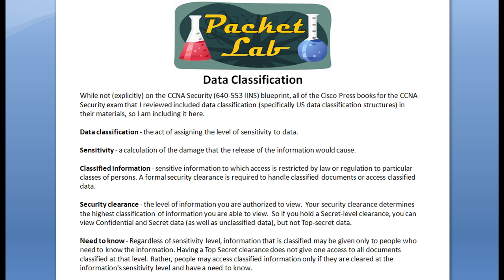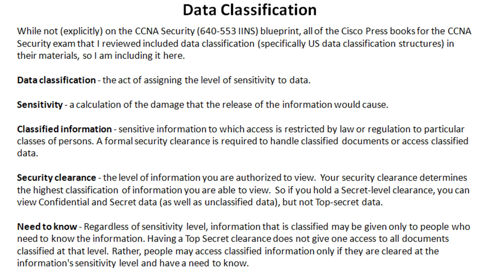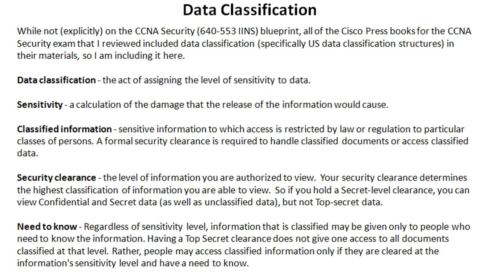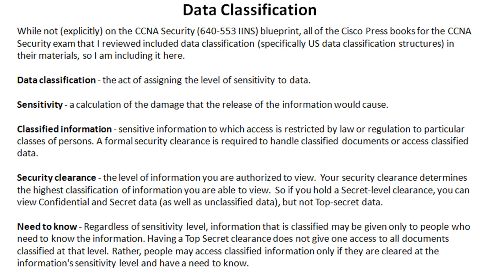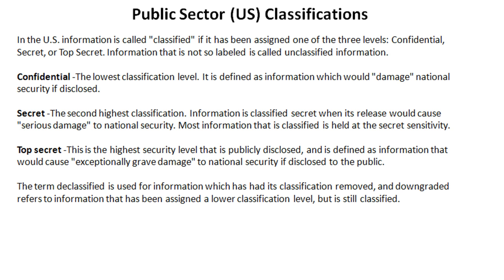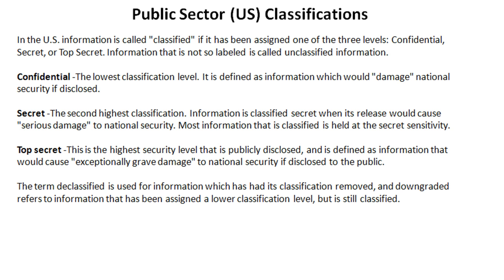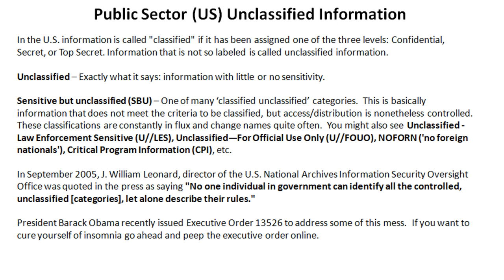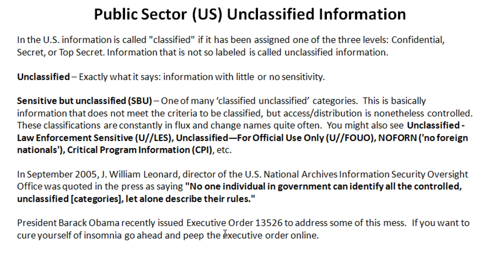Data Classification - Part 1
Data Classification (for Cisco CCNA Security exam) - Part 1 of 2

While data classification is a deep subject and not one that you will generally think about too much in your day-to-day job as a network engineer, it is good to be familiar with the basic terminology, structures, and scope of data classification.  Whether youre hunkered down in a top secret military facility or simply working in a NOC, you will need to be at least minimally familiar with your organizations data classification system and procedures.

For the CCNA Security exam, I would at least be able to define the terms associated with data classification as well as know the US Public Sectors data classification structure.